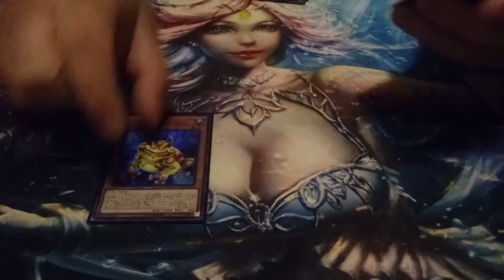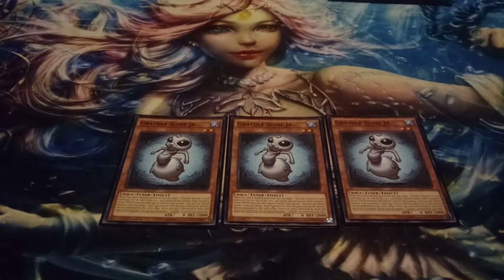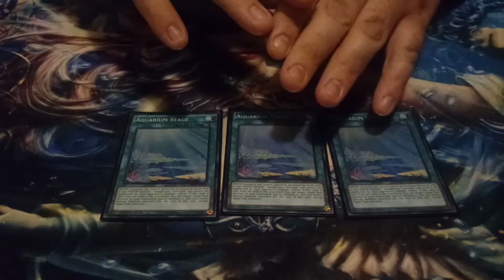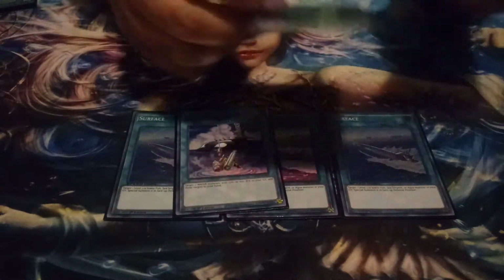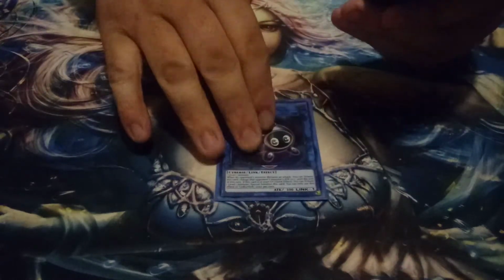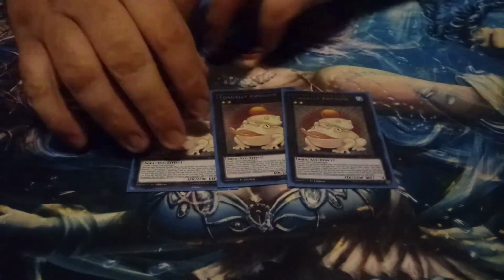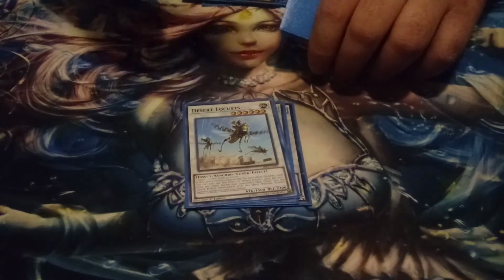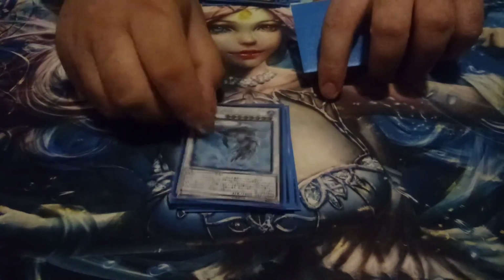3rd Place In-depth Synchro Aquactress Frogs Deck Profile For August 2021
BEST DECK! Took this to locals and went 3-1. my only loss was to drytrons which i went 1-2 in that round. deck preformed way better than expected and was wrecking all day.